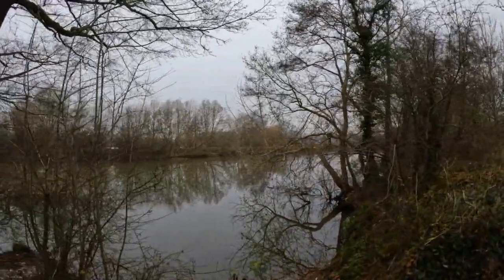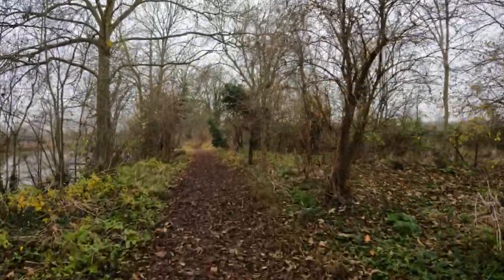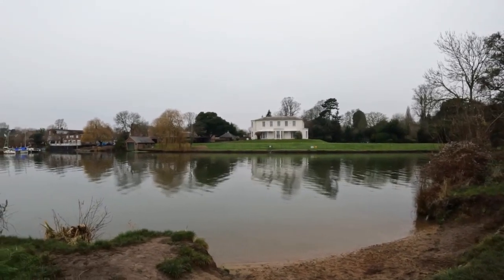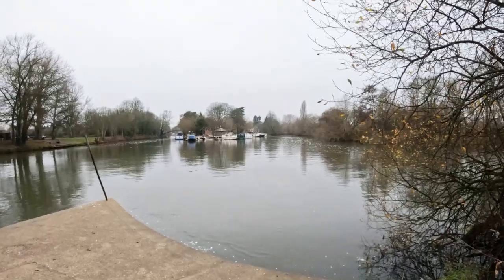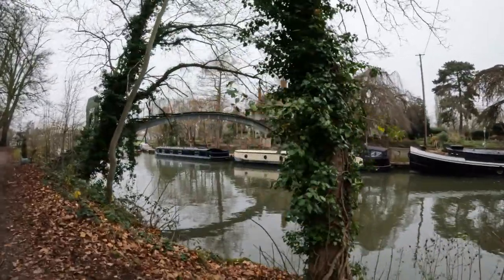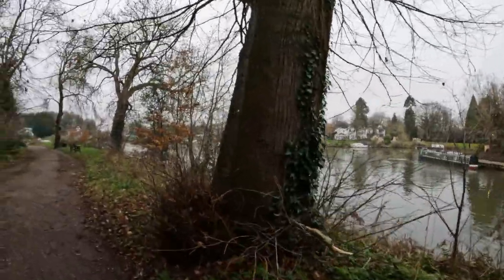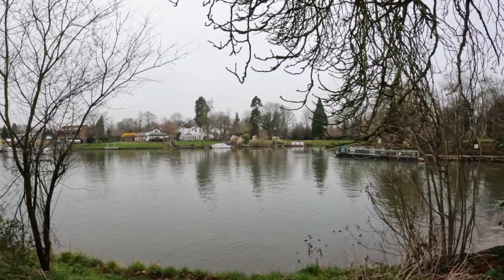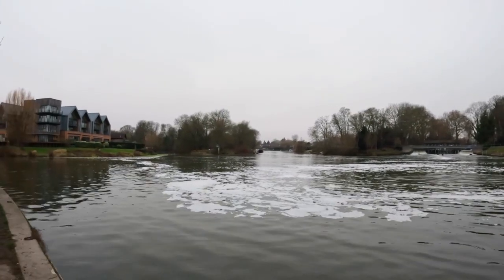Winter River Walk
Hello friends, come with me for a Winter River walk along the Thames between Walton On Thames and Weybridge, its a dull cold day, but the
walk contains some interesting content, from wild water to the peace of the back water, the river Thames always has something in store.